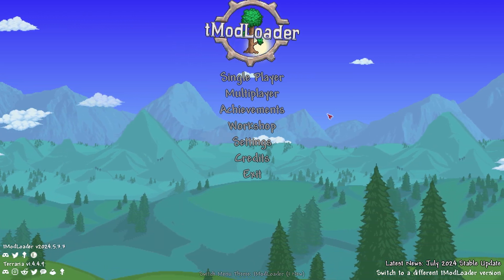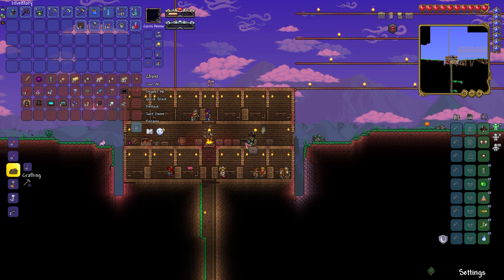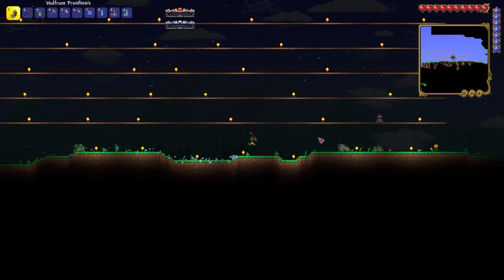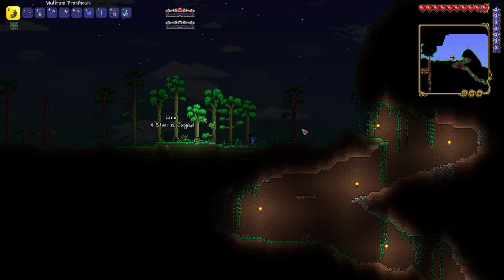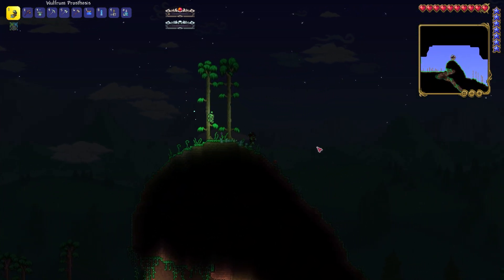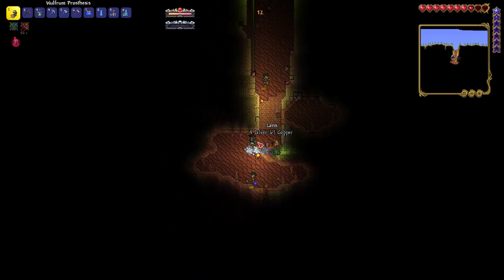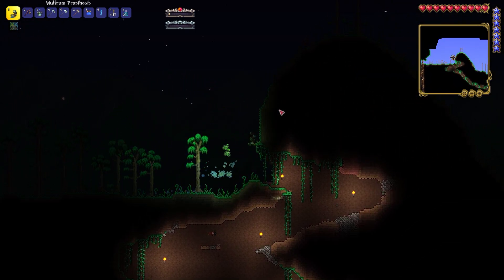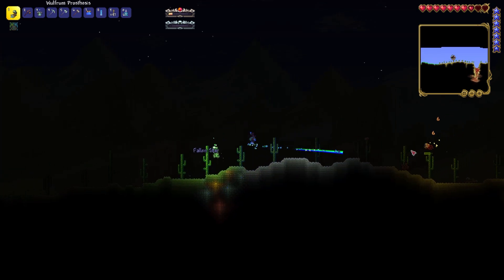New Plan! | Terraria Calamity Mod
Dig, fight, explore, build! Nothing is impossible in this action-packed adventure game. Four Pack also available!

The Calamity Mod is a vast content mod that creates a new and refreshing experience for Terraria!

With this mod comes a slew of new bosses, unique and challenging difficulty modes, over a thousand new items, new NPCs, and entire new biomes to explore! Calamity also massively expands the endgame of Terraria, creating an entirely original, intense experience for players to enjoy.

The mod additionally tweaks tons of vanilla features whilst adding new ones to aid the player's experience and heavily expand on the base game, including but not limited to:
1.Reworked reforging with the Goblin Tinkerer
2.Reworked gameplay progression in early Hardmode
3.Dozens of extra crafting recipes for existing vanilla items
4.Dozens more quality of life and balance changes!

A more detailed breakdown of the content available in Calamity:
27 bosses and 12 minibosses
100+ enemies
5 town NPCs
5 biomes and many new structures
1 event
1 new playable class (based on Throwing from Terraria 1.3)
1800+ items
700+ weapons
100+ blocks
200+ pieces of furniture
11 ores
2 full difficulty settings above Expert, separate from Master
50+ changes to vanilla mechanics
30+ new recipes for vanilla items
450+ tweaks and improvements to vanilla items
Cross-mod support for the Thorium Mod